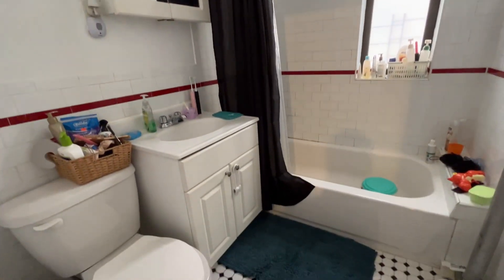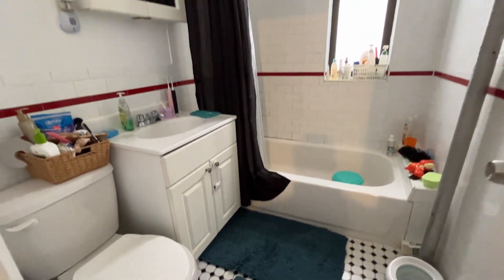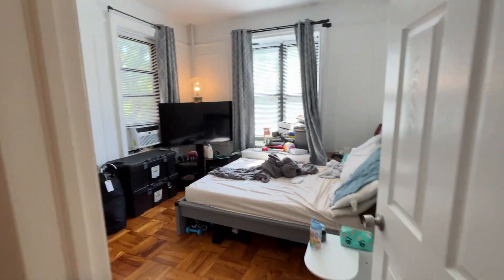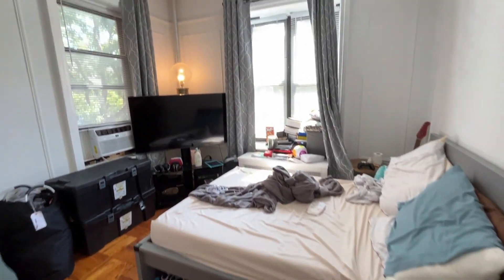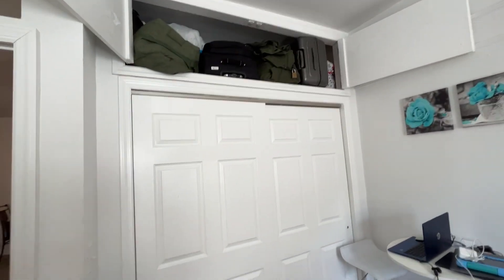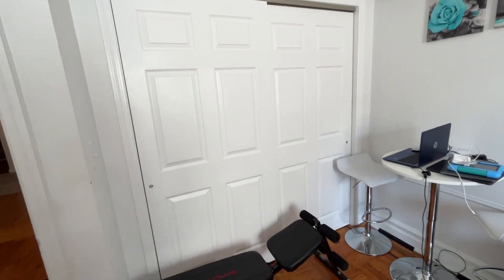505 62nd St, Unit B2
Walkthrough tour or Unit B2 (2-bedroom rental) at 505 62nd St in Sunset Park